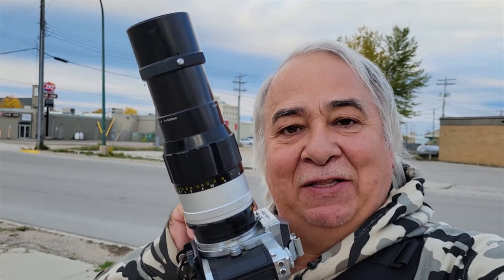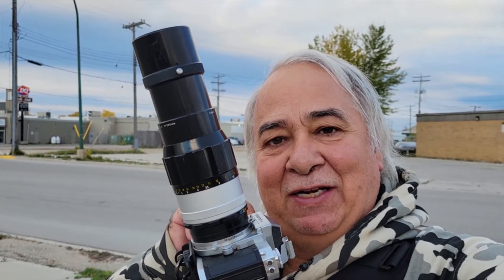FILM PHOTOGRAPHY / ABSTRACT ART . Nikkormat FTN/ Q200 f4 Nippon Kogaku lens